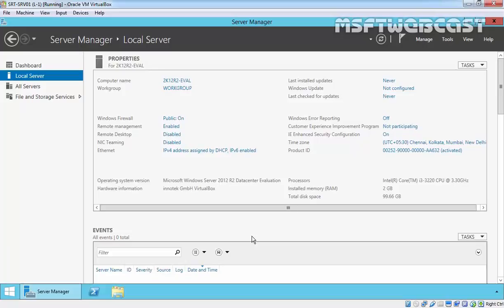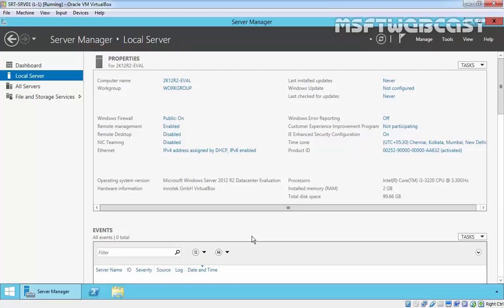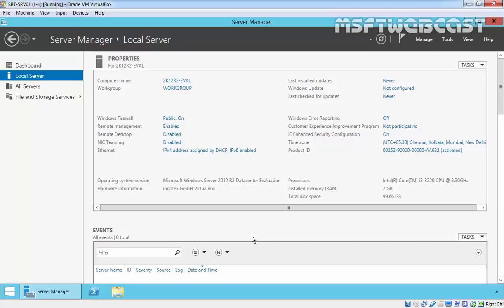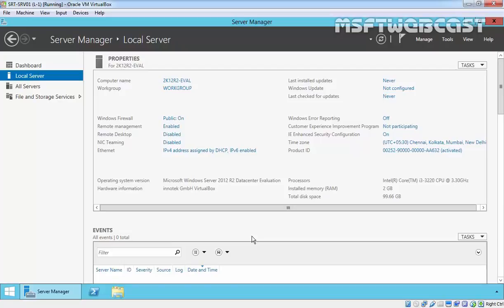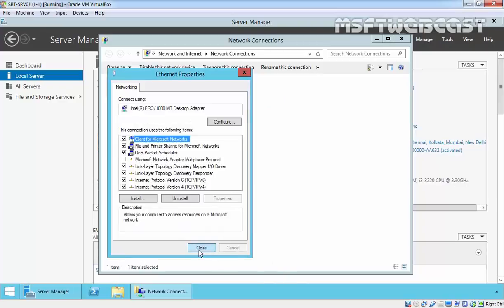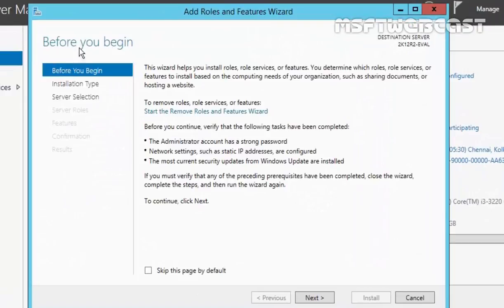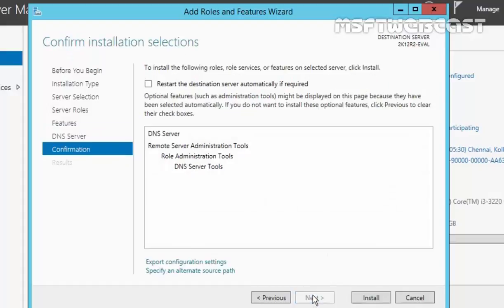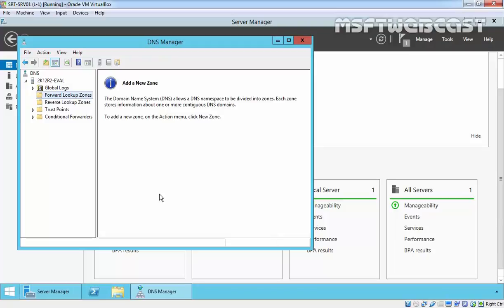5. Install DNS Server role on Windows Server 2012 R2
This video tutorial covers Introduction to DNS Server and How to Install DNS Server role in Windows Server 2012 R2.